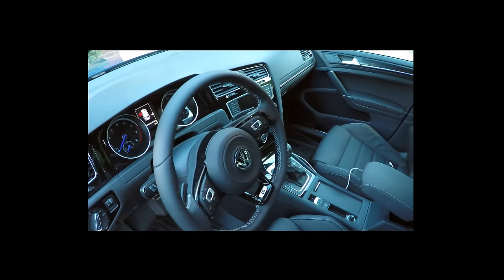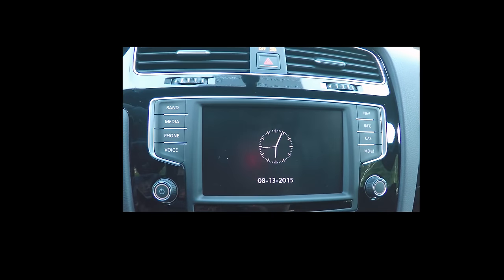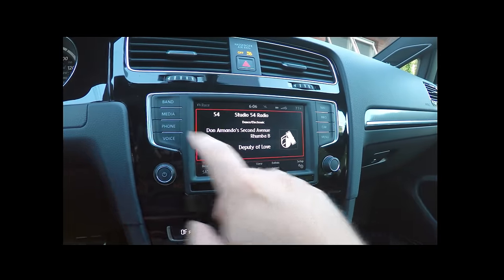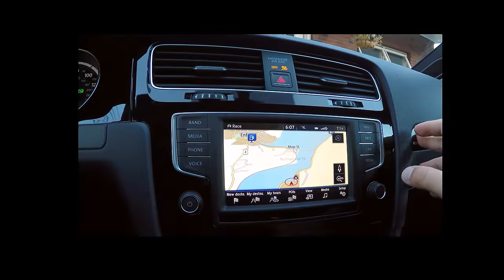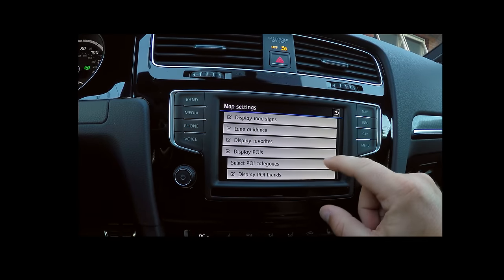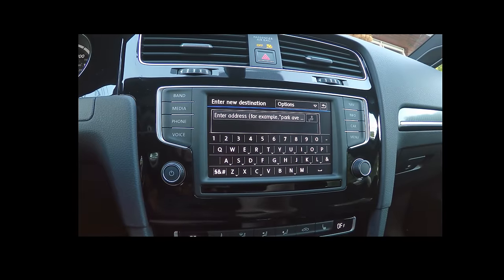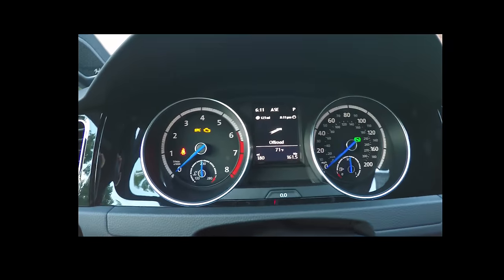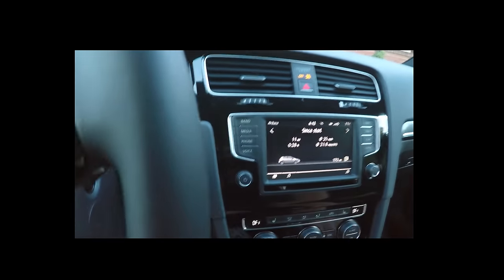Volkswagen 2016 MIB II with TomTom + Apple CarPlay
This is a 2016 Volkswagen Golf R (the first sold in New Hampshire, USA).

In this video, I'll review the basic Infotainment system with a focus on  Apple CarPlay.